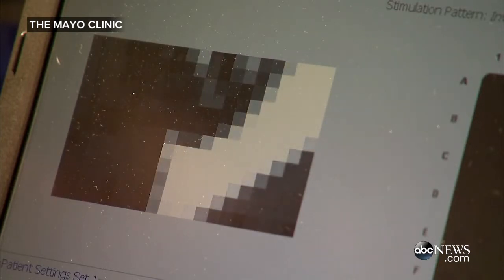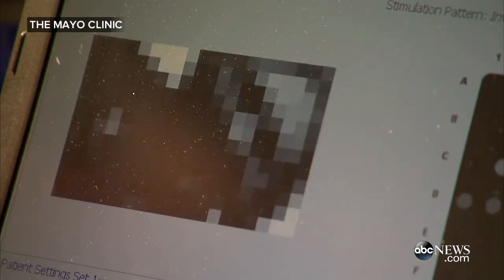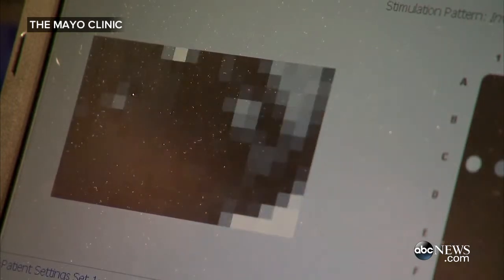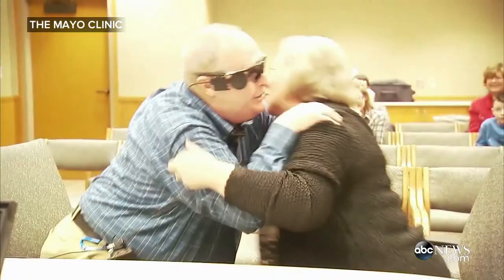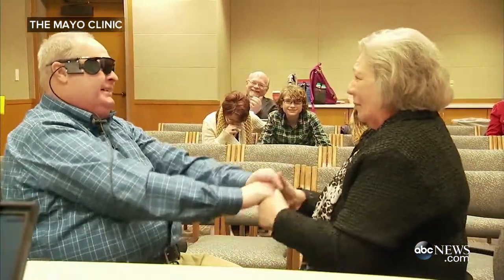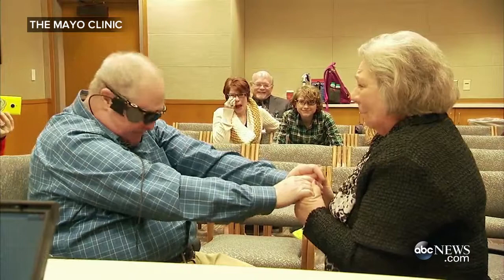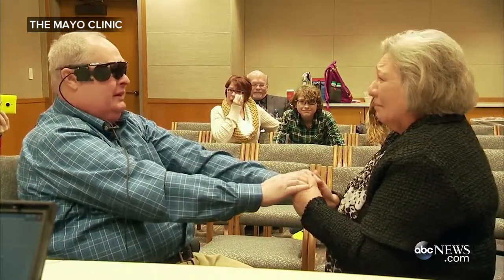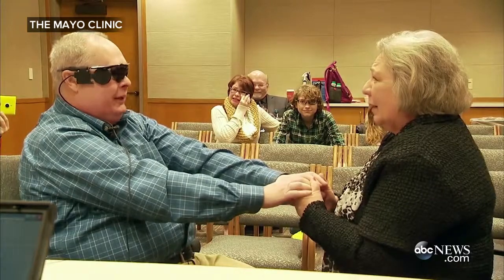الأطباء الأمريكيون يغرسون عيناً إصطناعية في رأس رجل ضرير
إستطاع أمريكي ضرير إستعادة البصر، كما إستطاع رؤية زوجته لأول مرة خلال الـ 10 أعوام الماضية.

وساعدته في ذلك عملية غرس عين إصطناعية أطلق عليها "Argus-2".

جهاز "Argus-2" عبارة عن عين إصطناعية، تُمكن الضرير المصاب بمرض ضعف شبكية العين من إستعادة البصر.

ويحتوي الجهاز على كاميرا صغيرة تركب في النظارة وتلتقط صورة لترسلها إلى معالج يُعالجها، ثُم يرسل إشارة لاسلكياً إلى غرسة شبكية العين التي تبدأ في تحفيز عصب البصر.

يُذكر أن الجهاز يُمكِّن الضرير من التمييز بين أجسام وأشكالها ورؤية الضوء والحركات.

لمشاهدة المزيد يرجى زيارة صفحاتنا على ‫‏الفايسبوك‬ من خلال الضغط على الرابط التالي: